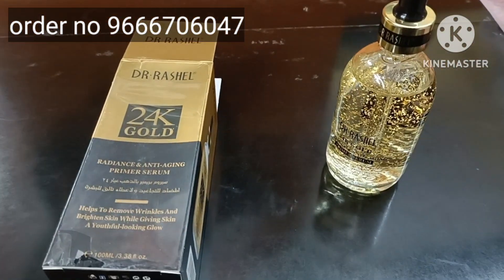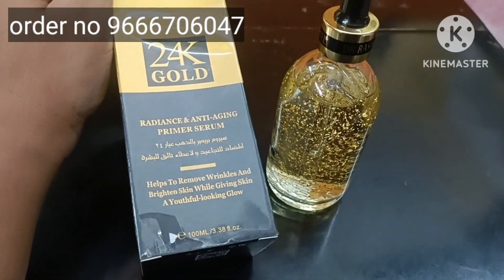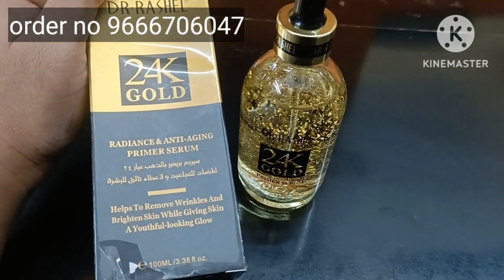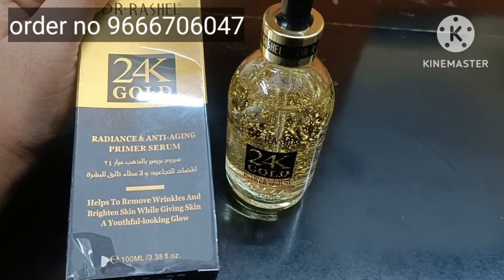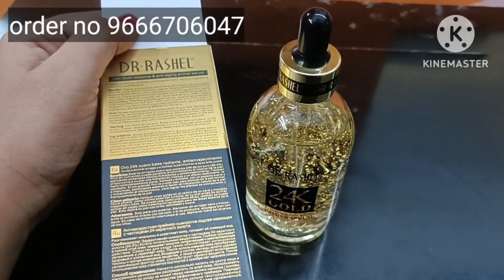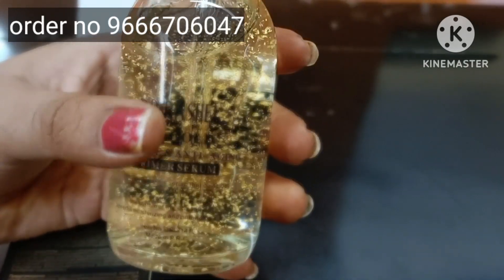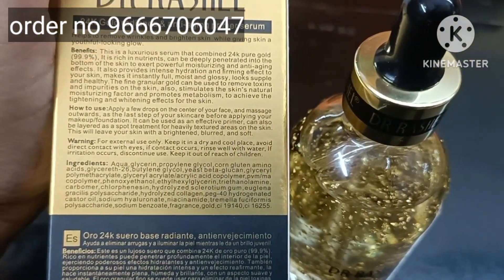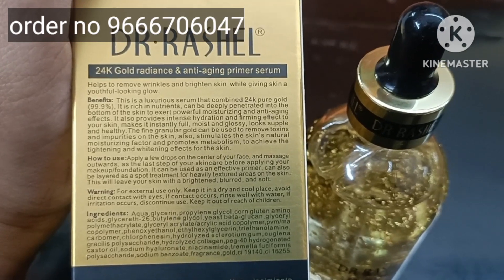24 carats gold serum / best skin whitening face serum/ 99.9% skin whitening glowing brightening skin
happy beauty parlour
tadepalli gudem
what's app no
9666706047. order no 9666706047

sarees group

gold group

hi viewers.
v.hema madhuri
beauty cosmetologist
happy beauty parlour
tadepalli gudem
for product details contact

only messages

it's an open plateform for every one share our video and comment you option and share you valuable siggestions